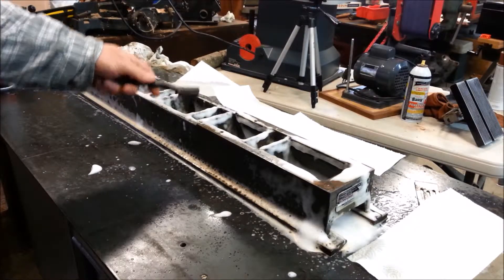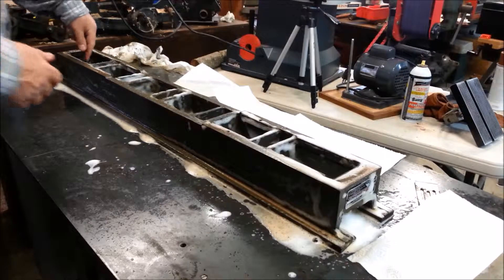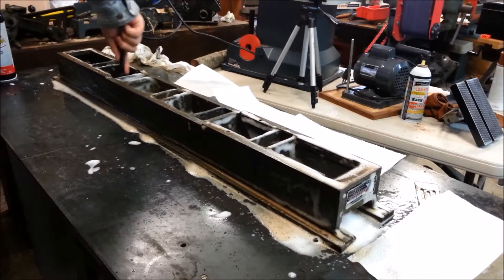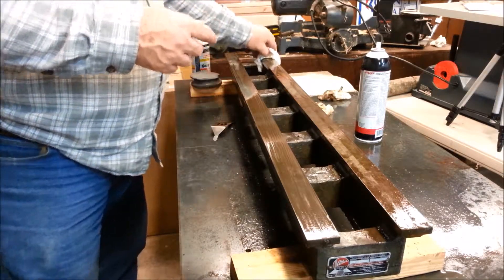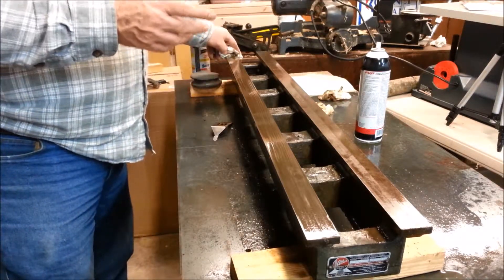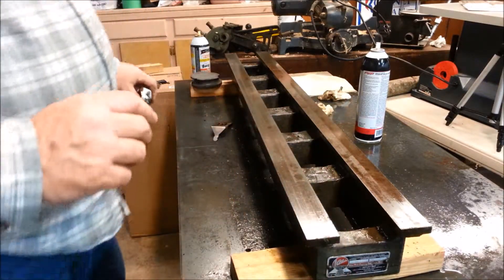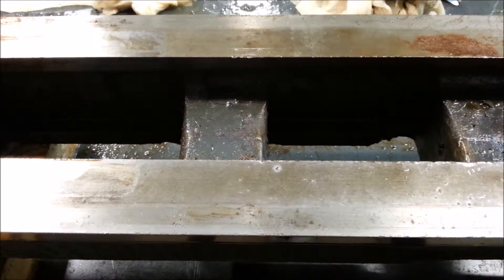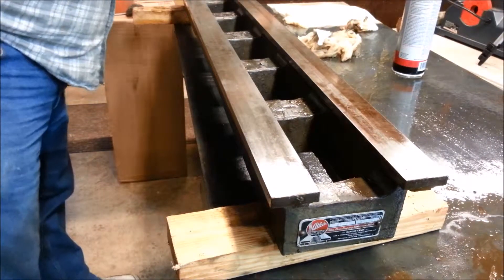Atlas Lathe Quick Change 42 Refurb & Restoration: Part 10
Part 10 of my Atlas/Craftsman QC42 restoration includes me stoning the ways plus close up examination.  Nobody was harmed in the filming of this stoning.

Crafted Channel